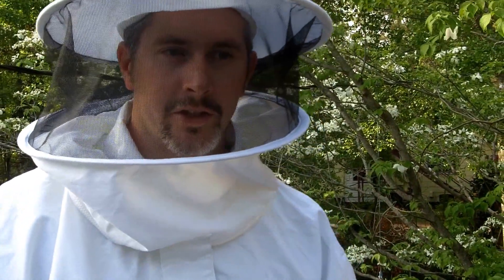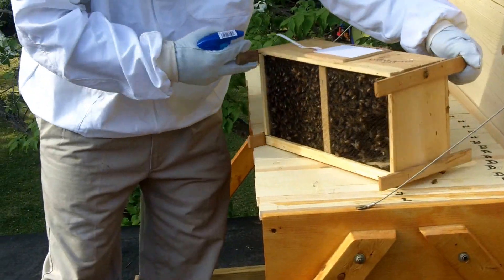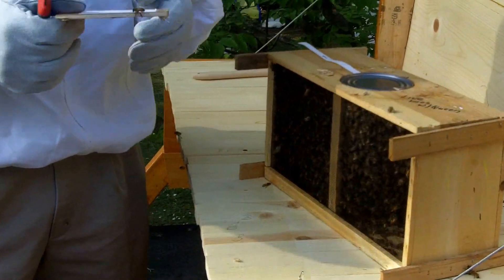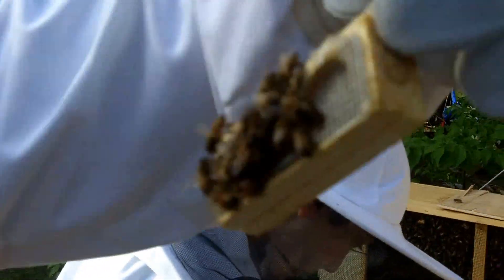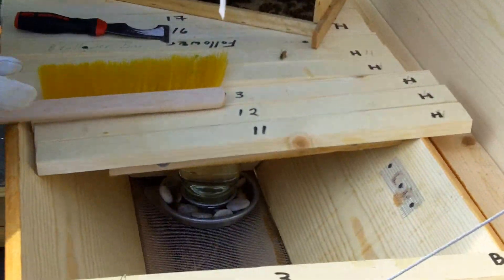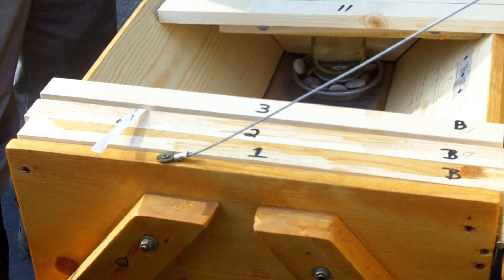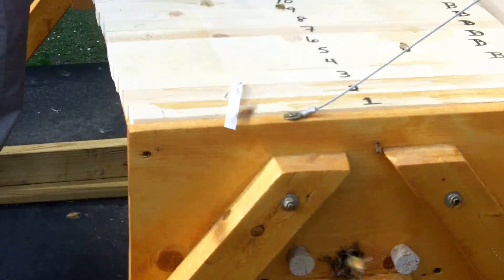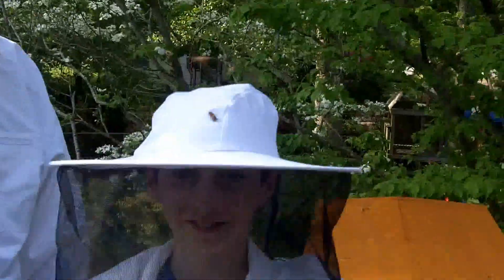Top Bar Hive Package Bees Installation- traditional installation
This is a video of how we installed our package bees into our top bar hives. We chose a tradional installation for this hive because of it's overall size. This hive is located on a roof in the town of New Bern NC and the bees were installed 4/24/2013.